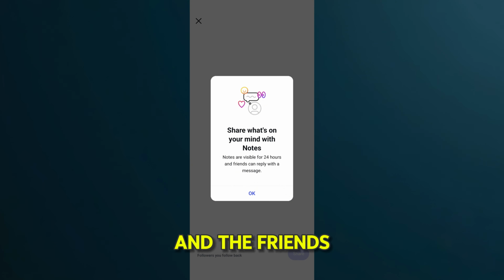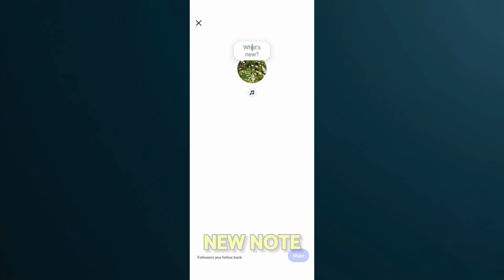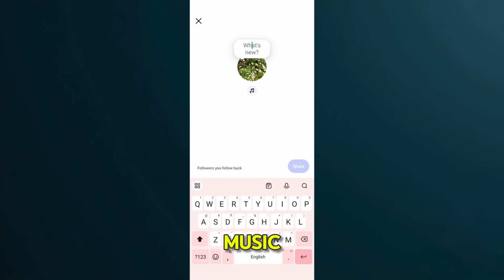How To Add Notes On Instagram - Full Guide